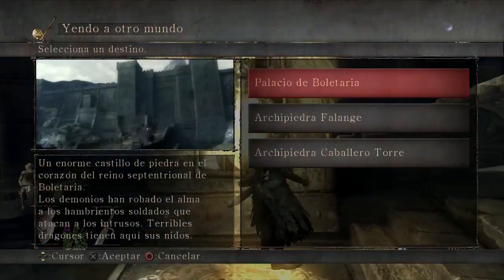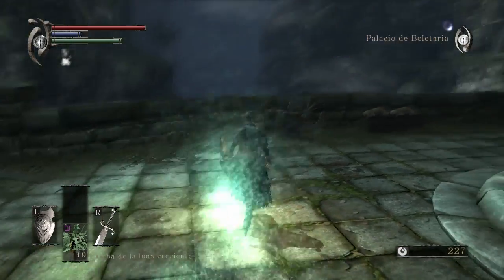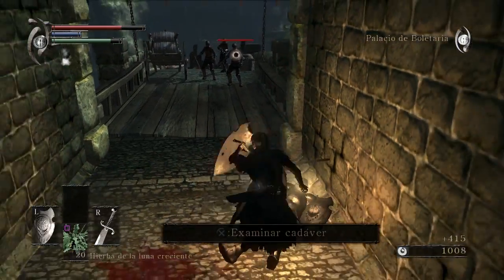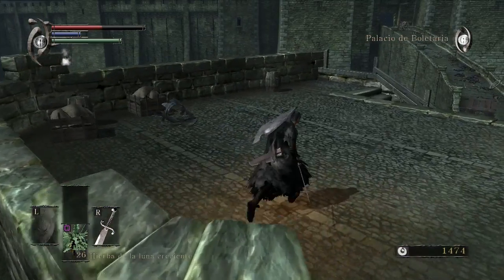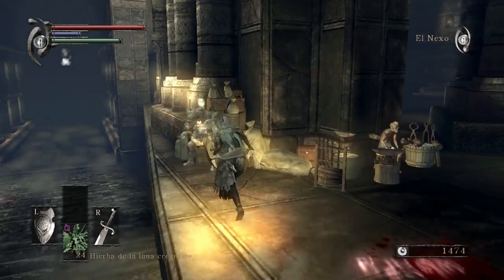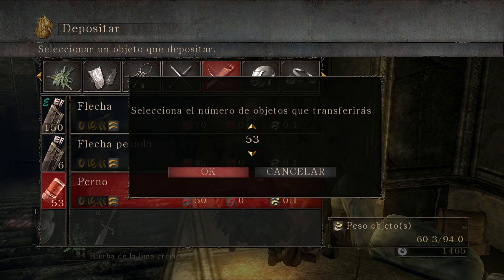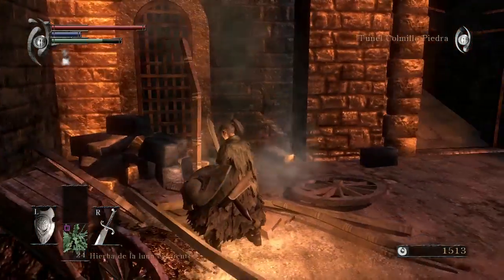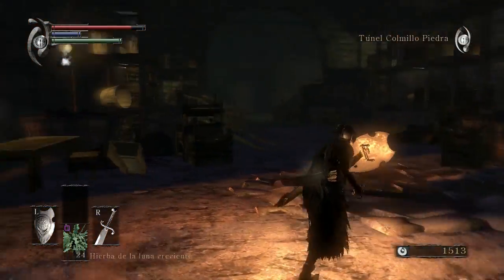Demons Souls Guía Túnel Colmillo piedra y ¿Tendencias? |EP 5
Muy buenas compañeros en este vídeo os enseñare lo que no pude grabar en el episodio anterior, también explicare las tendencias y pondremos rumbo a una nueva zona.